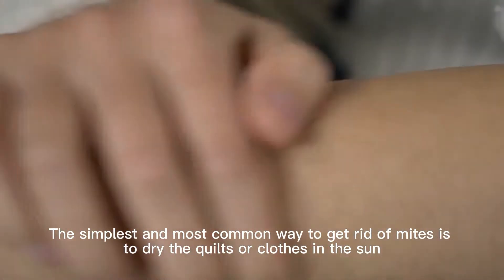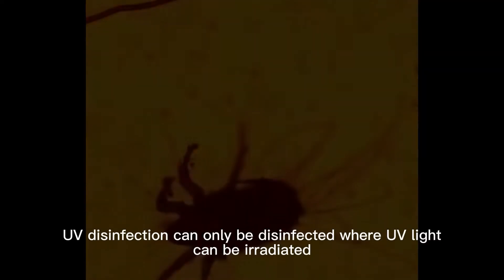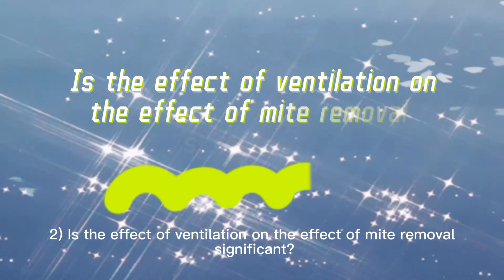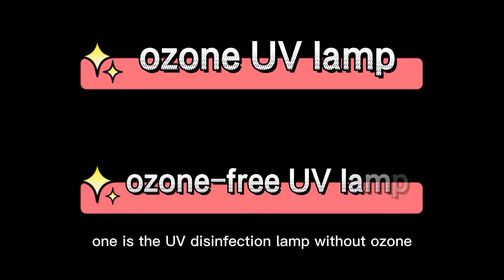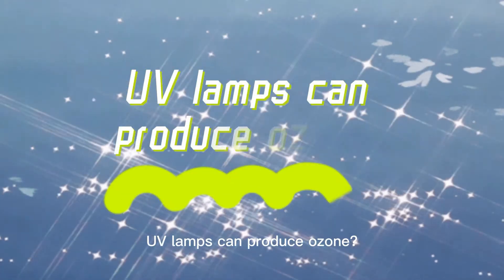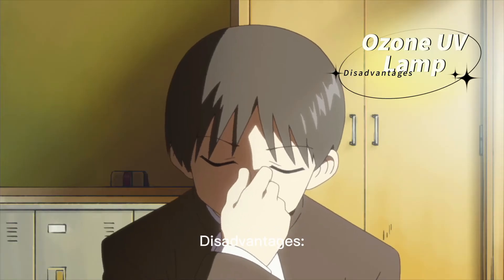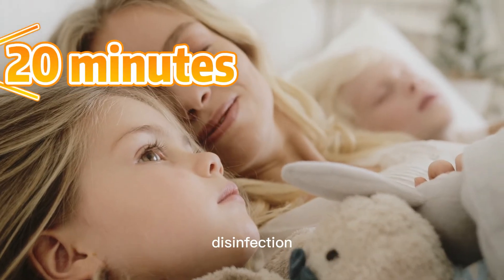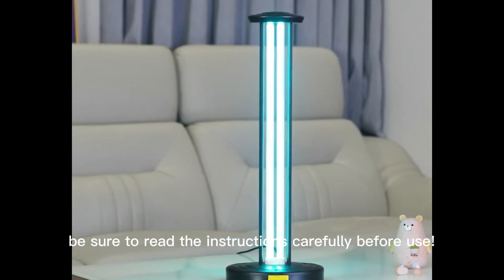Can The UV Lamp Kill Mites?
I can tell you that the UV lamp can kill mites, but there are conditions attached. Let’s watch this video!